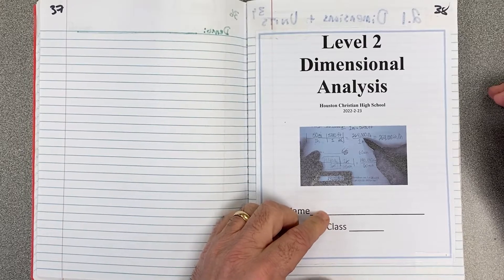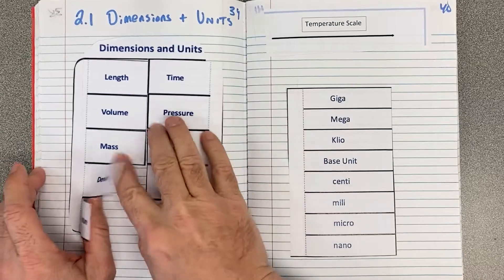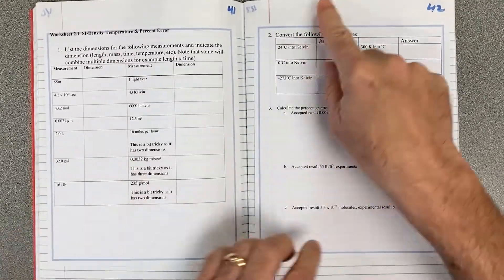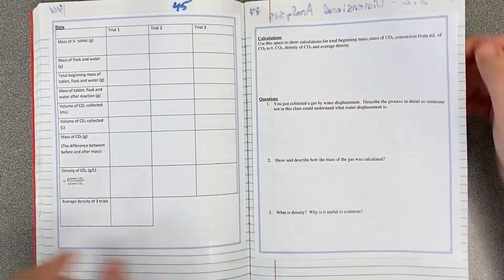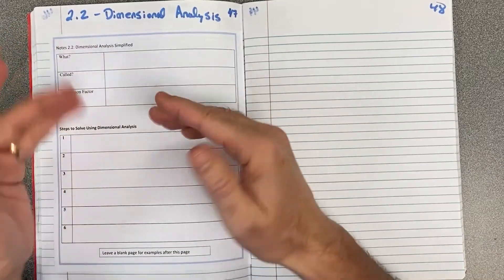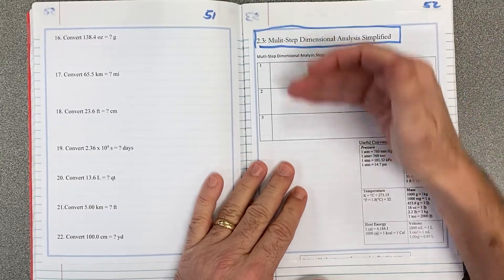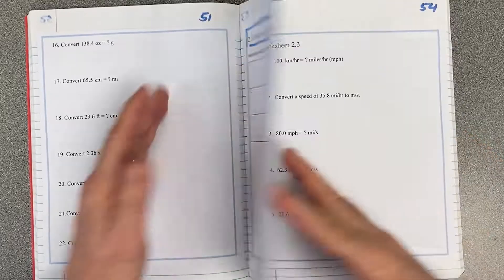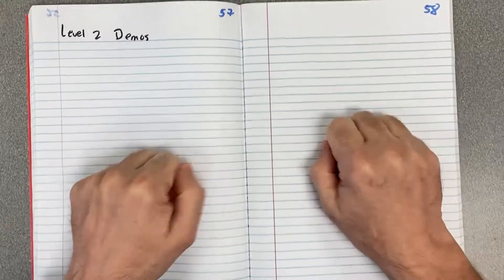Chemistry Interactive Notebook Unit 2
How to set up your level 2 ChiLL notebook (Chemistry Interactive Learning Log) - To find the packet that goes along with this video go